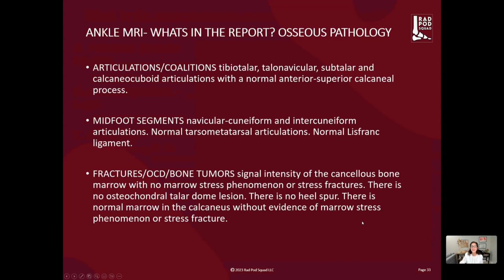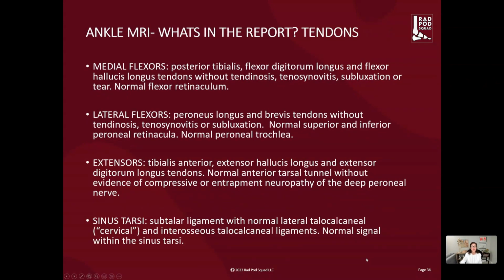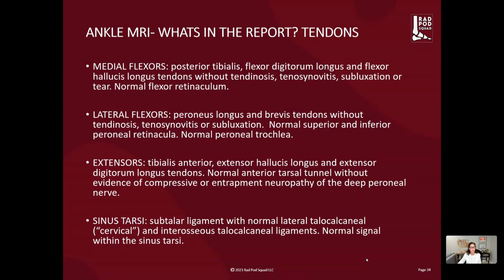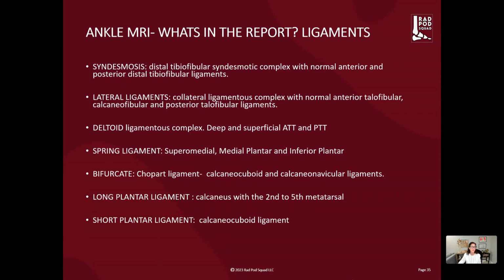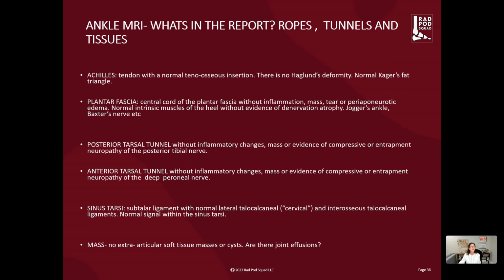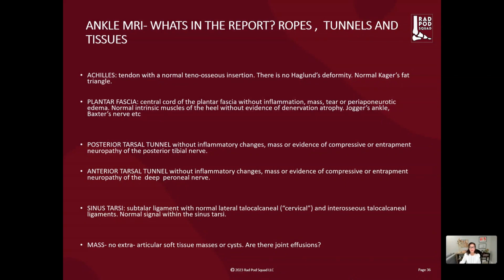What's In the Report? | RadPodSquad Normal Ankle MRI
Welcome to the Squad! In this video, we discuss what should go in the report when conducting an ankle MRI, covering osseous pathology, tendons, ligaments, ropes, tunnels, and tissues. With the checklist we offer in this video, you'll be making flawless ankle MRI reports in no time!